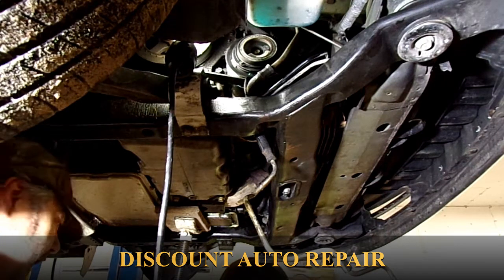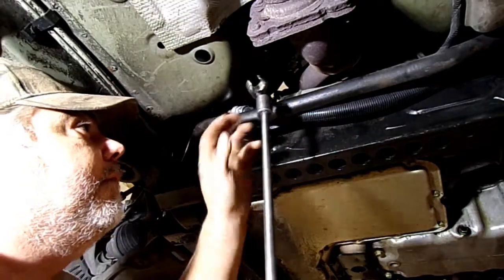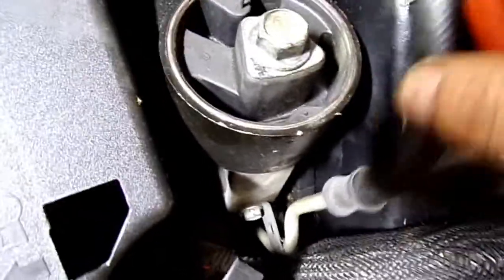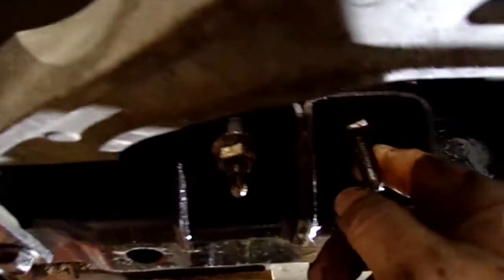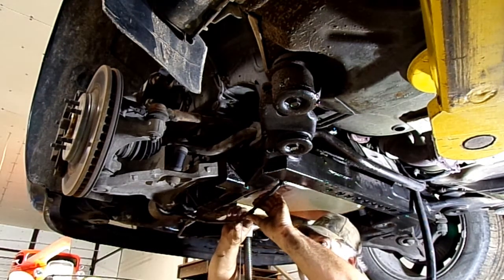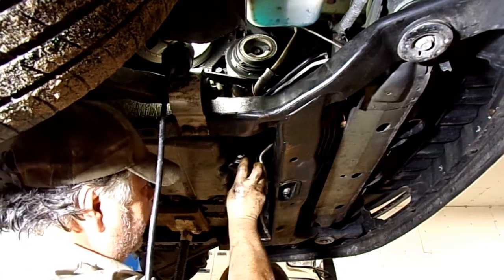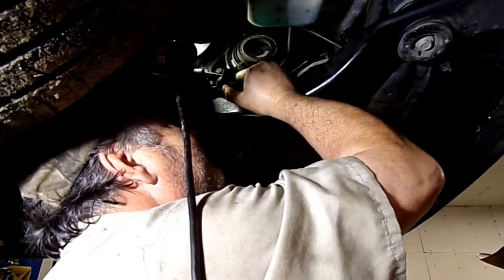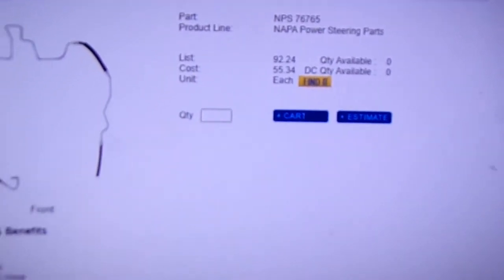2006 Buick Lucerne CXS 4.6 Power Steering Return Hose Replacement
In This Video I Replace The Power Steering Return Hose / Line On A 2006 Buick Lucerne CXS 4.6